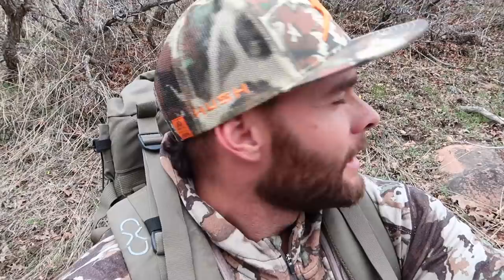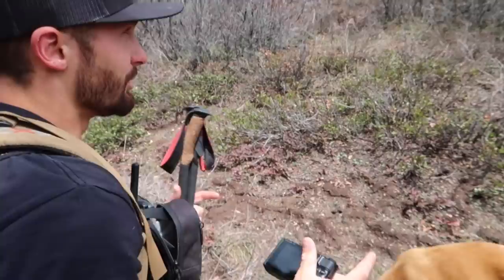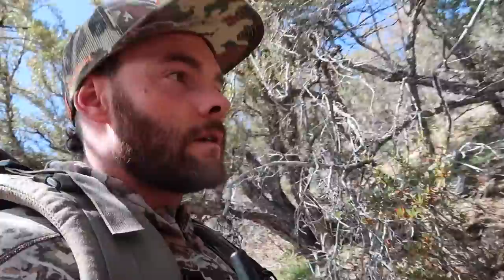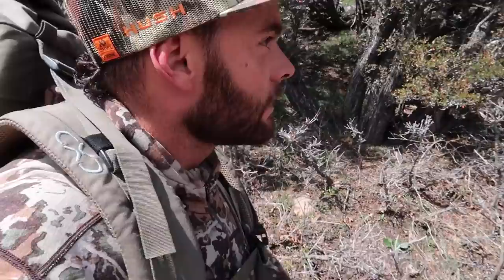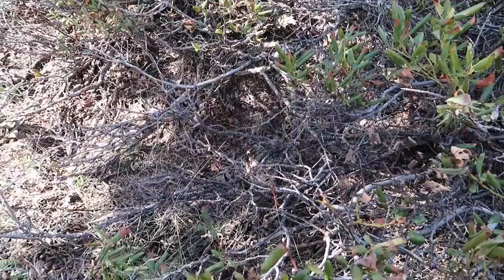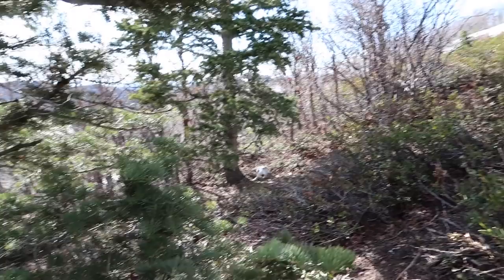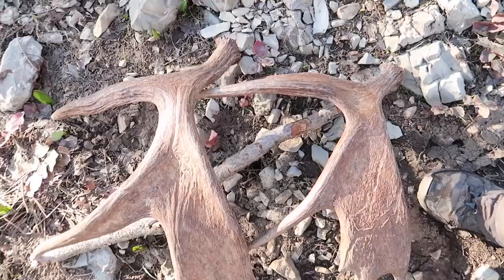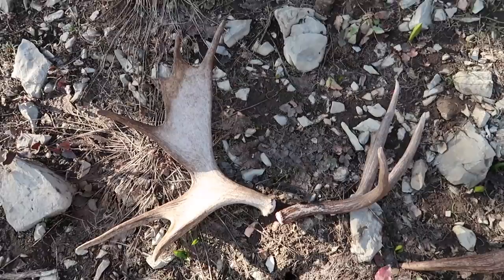SHED TOUR | SEARCHING THE HIGH COUNTRY FOR MOOSE SHED ANTLERS | S2E19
Welcome back to the ShedTour Series. Today we're headed up into the high country in search of moose paddles and anything else that was tough enough to winter up there.

Buy our HUSH signature series MTN. OPS Lemonade Ignite

Mtn. Ops -

Hoyt -
2019 Bows:

Weatherby, Inc. -